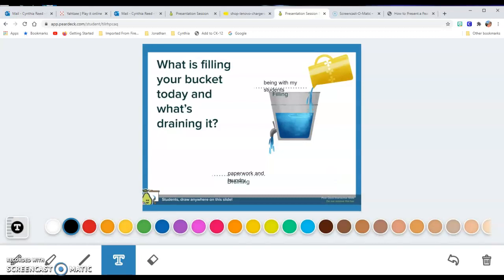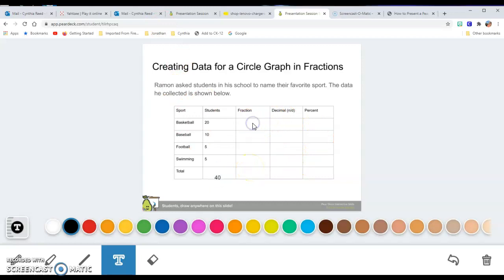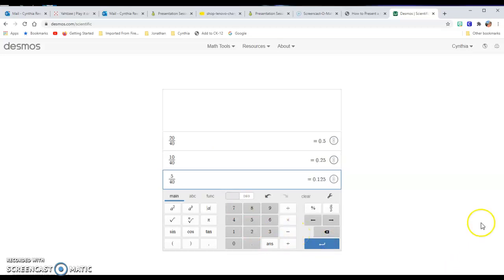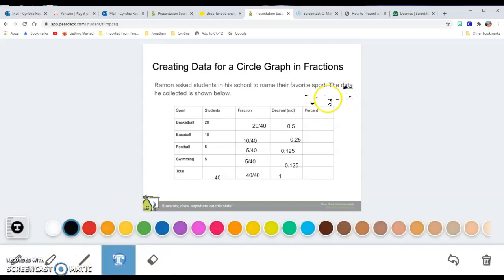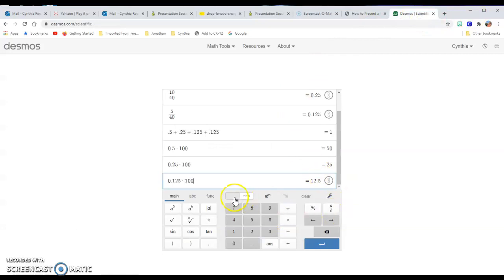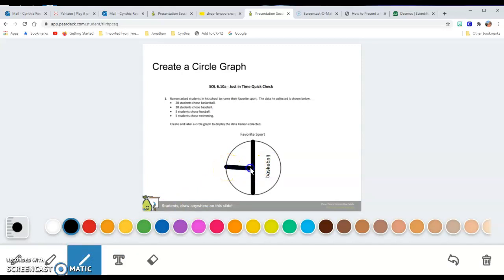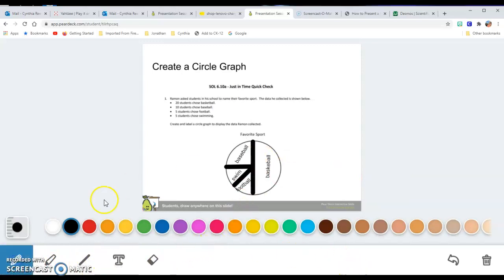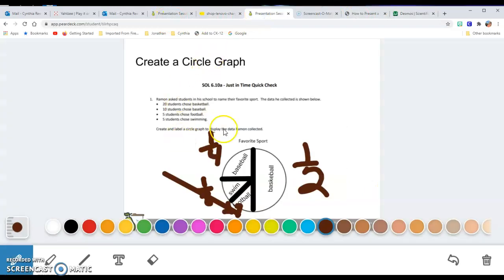SOL 6.10a Circle Graph Pear Deck